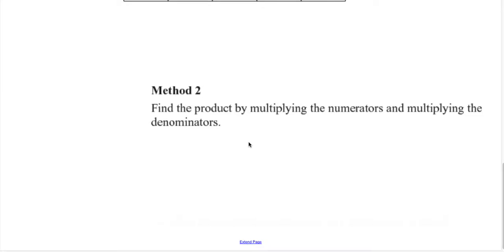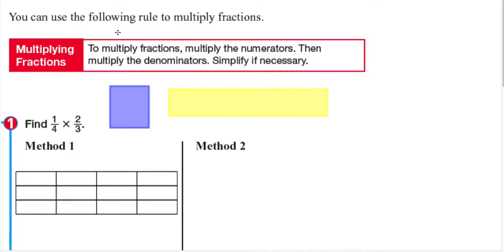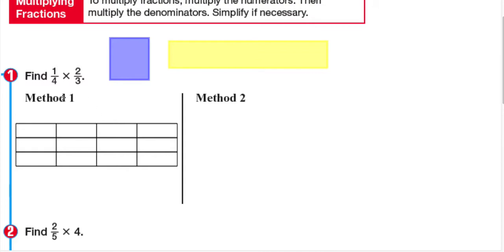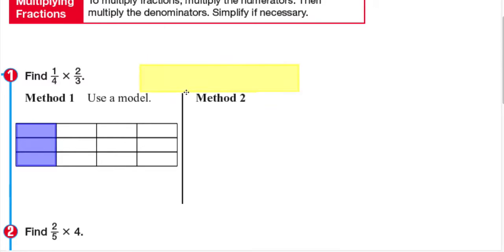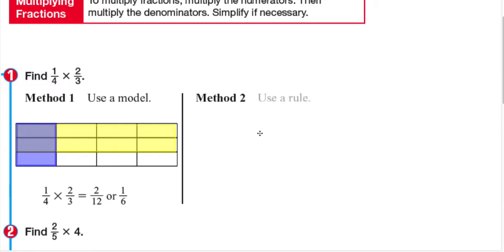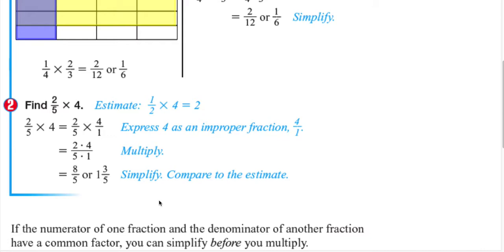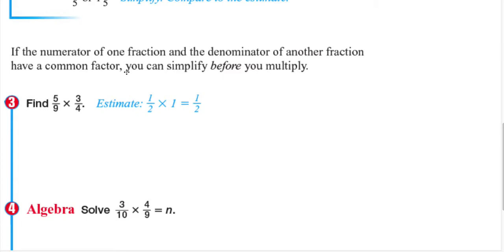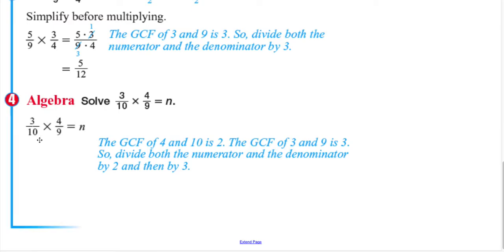7 2 Multiplying Fractions 2